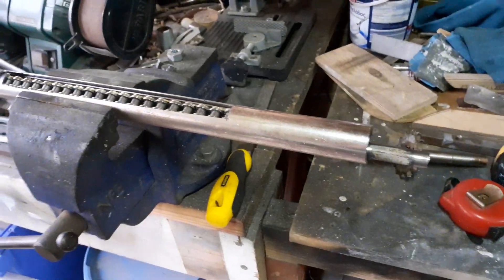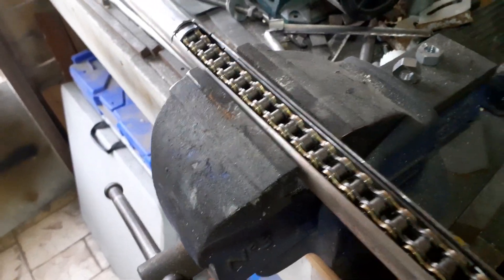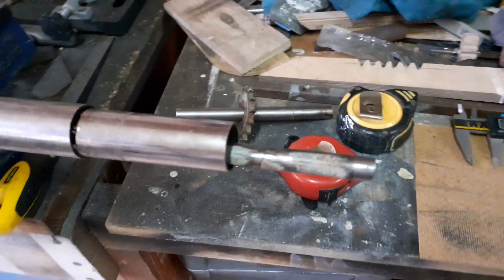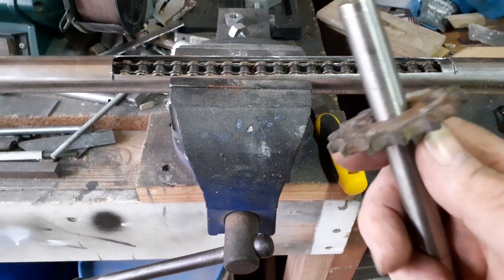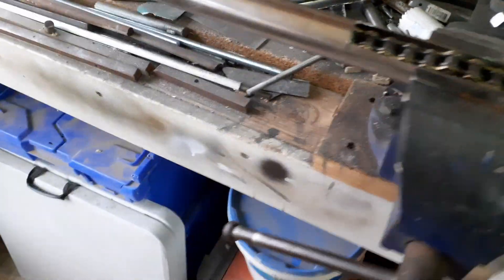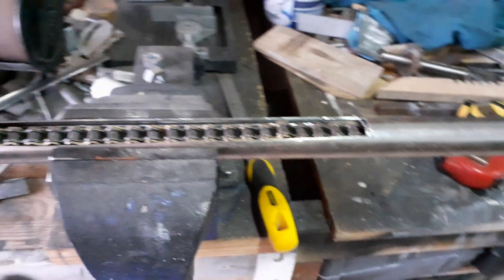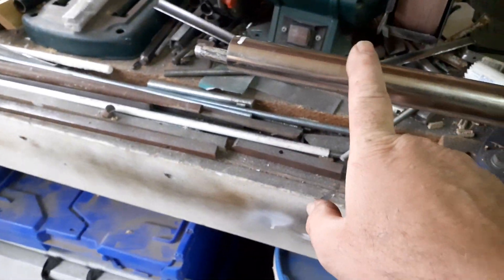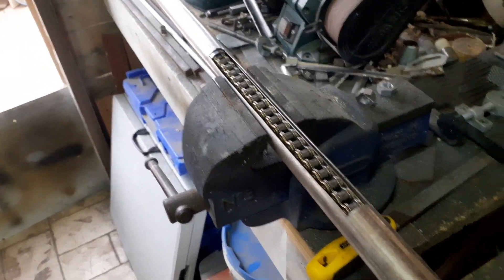Rack and pinion steering mechanism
The start of the rack and pinion mechanism for the voiturette. Made from two steel tubes one running inside the other, with a length of 420 pitch chain mounted in the inner of the two tubes. A 10T sprocket will be mounted on the final part of the steering column and mounted in a fixed position on the rack. It will give me a 1 1/4 turn on the steering wheel, so the steering will be smoother.